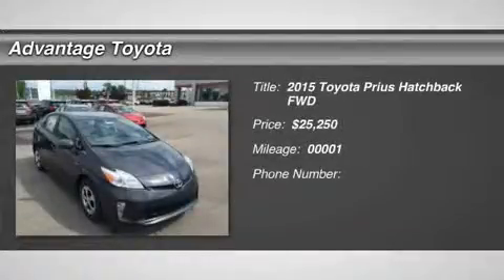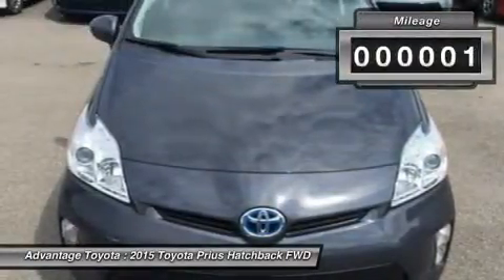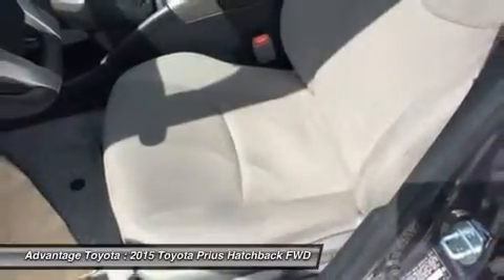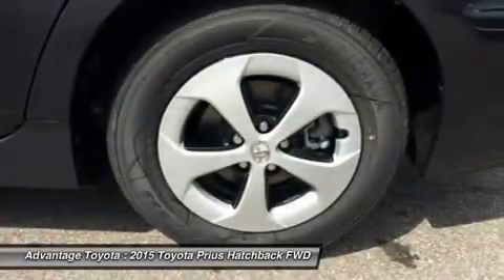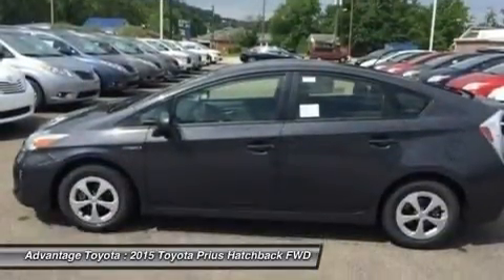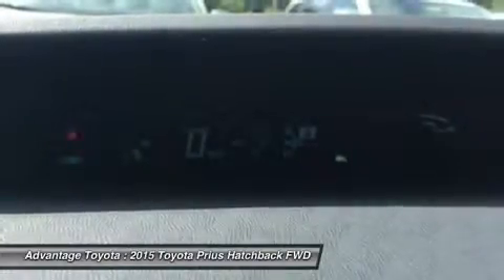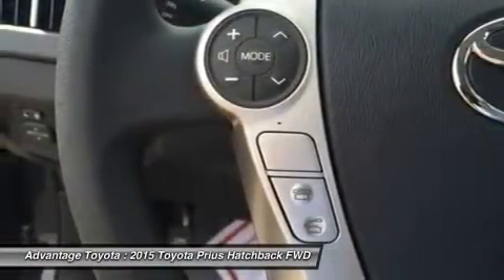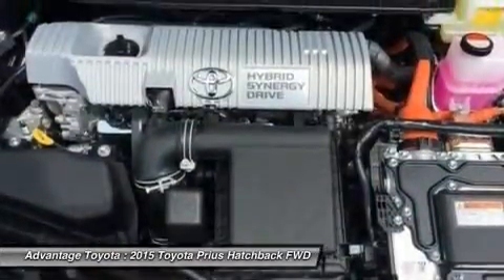2015 TOYOTA PRIUS BARBOURSVILLE, WV 15534